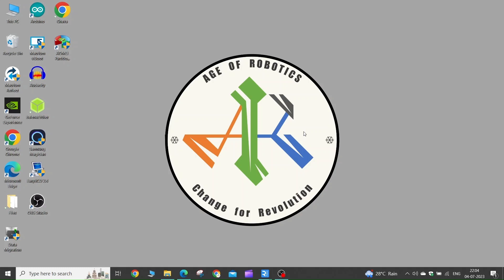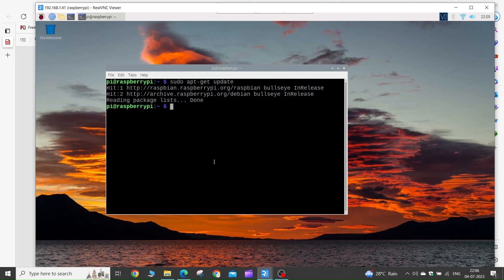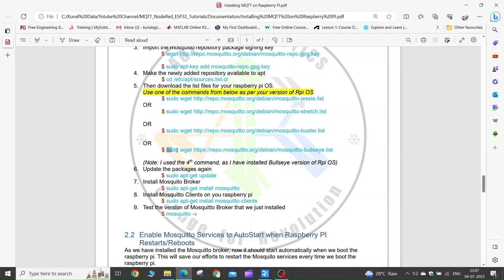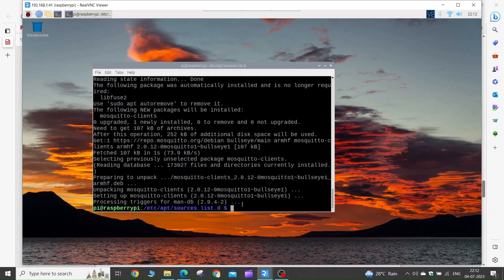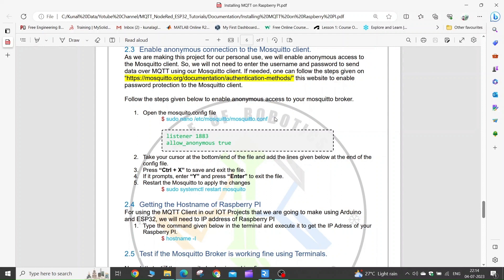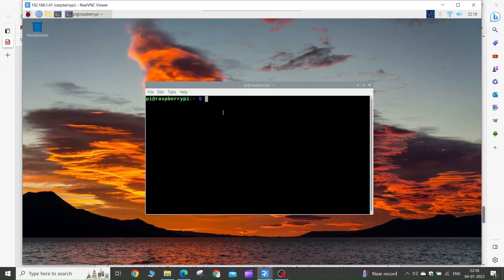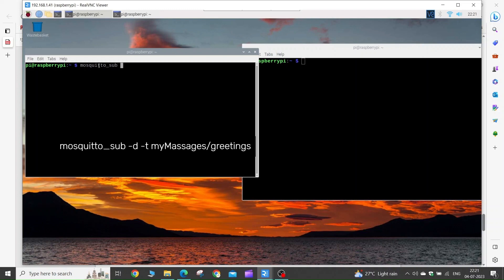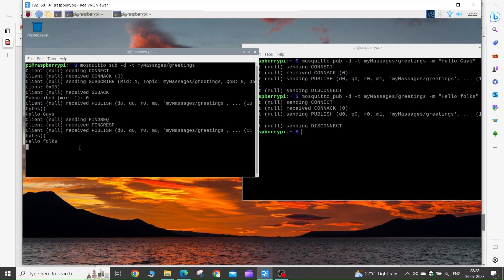Intalling Mosquitto MQTT Client on Raspberry PI Made with Clipchamp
In this tutorial we will install the Eclipse Mosquitto MQTT Client on the Raspberry PI.

You can download the document used in this tutotial